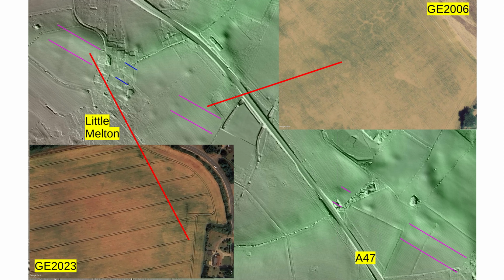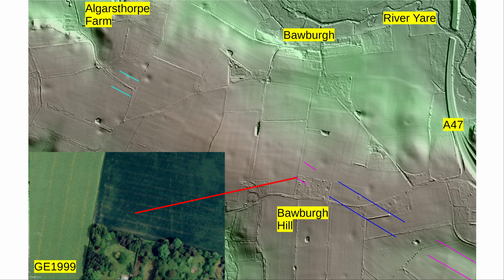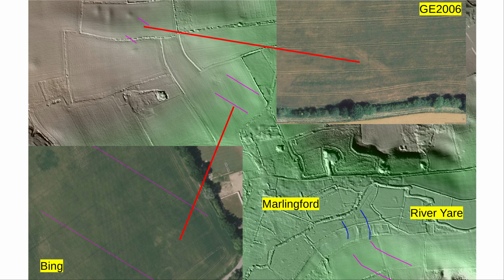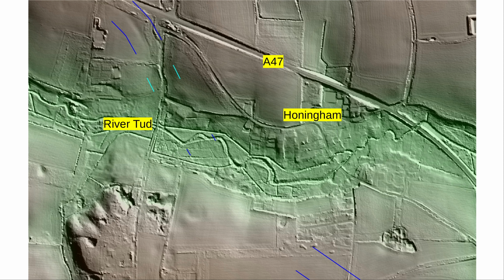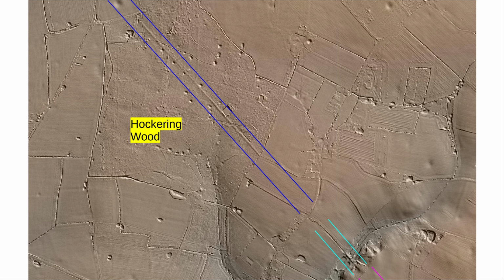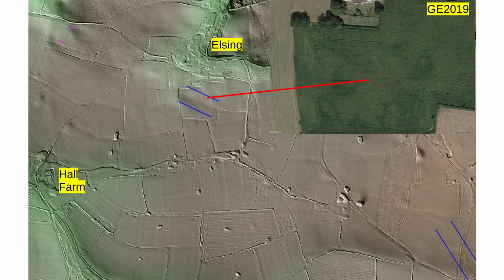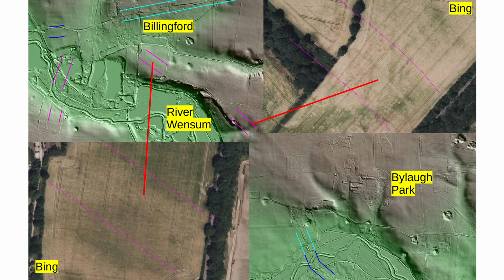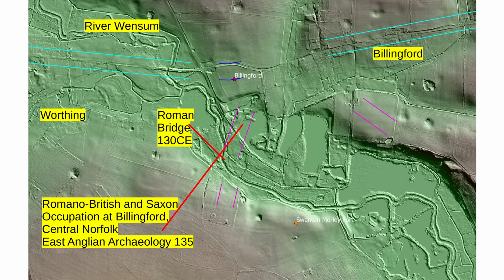The Roman road between Caistor St. Edmund and Billingford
A newly discovered Roman road. It's not in great condition, which is probably why it hasn't been found already. Unlike other roads, aerial photographs rather than LiDAR proves to be the key to getting the most out of the road route here. This video gives the details of the road course, and the Roman settlements along the way.